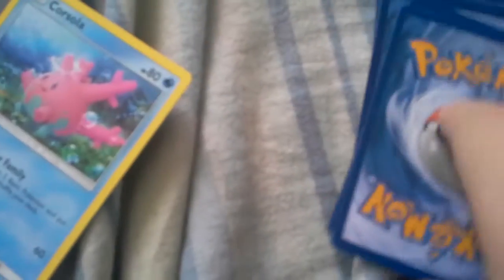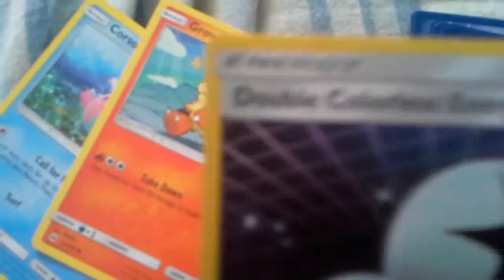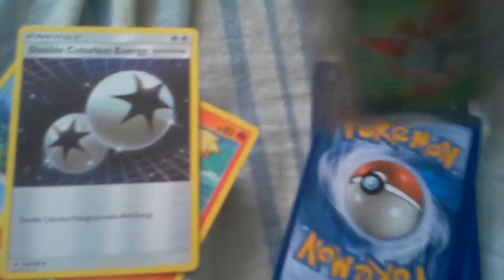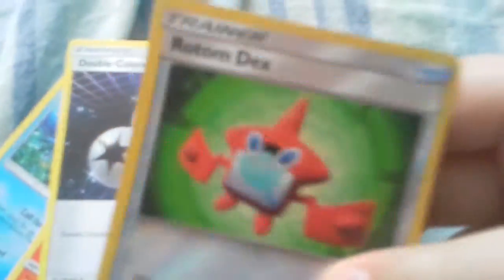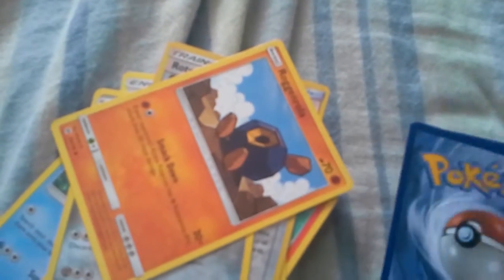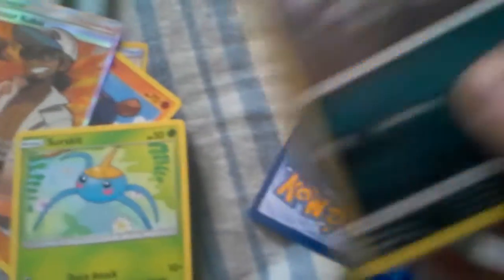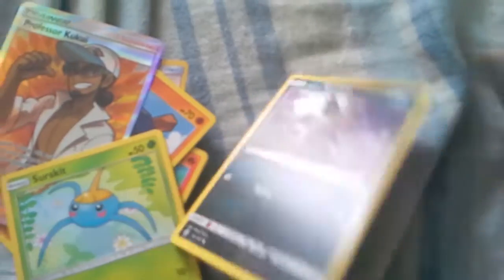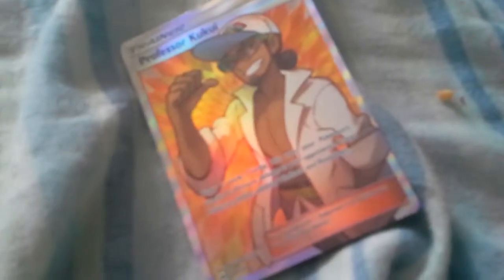Pokemon card opening